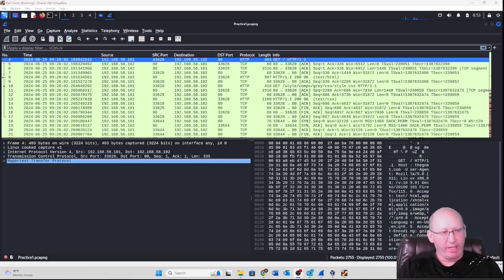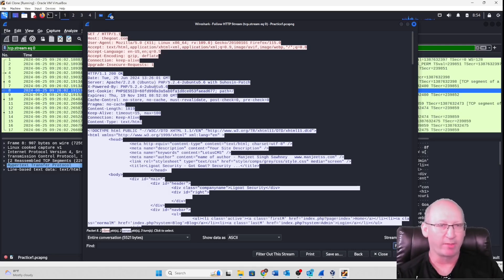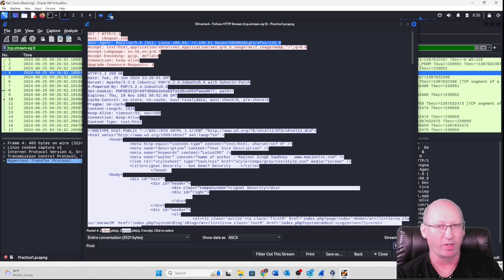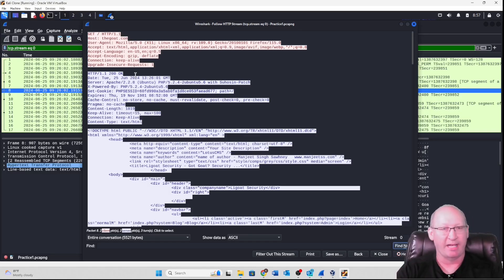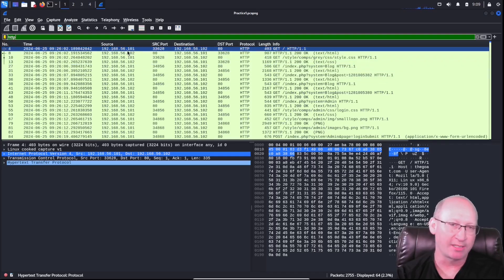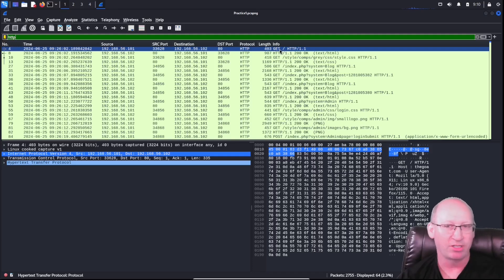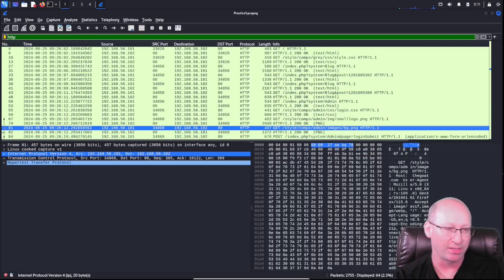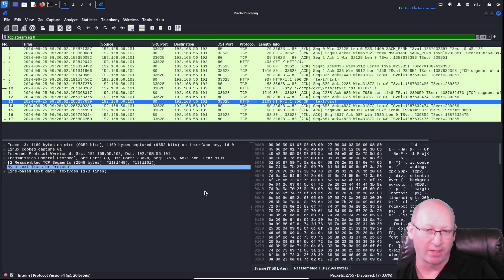Getting Started with Wireshark! | Beginner's Guide to Network Analysis | Episode 2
Welcome to Episode 2 of our Wireshark series! In this video, we guide you through the basics of using Wireshark. Perfect for beginners, this comprehensive tutorial will help you understand the fundamentals of Wireshark and how to use it effectively.

🔍 What You'll Learn:
Understanding the Wireshark interface
Basic capture and filter techniques

Join us as we make network analysis accessible and easy for everyone! Leave your questions in the comments.